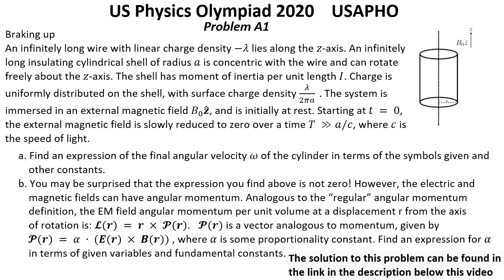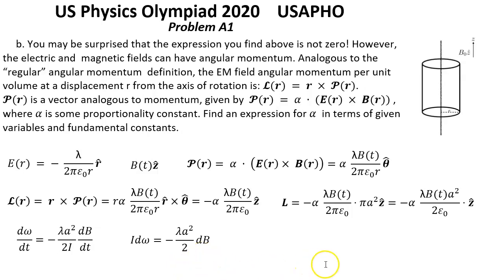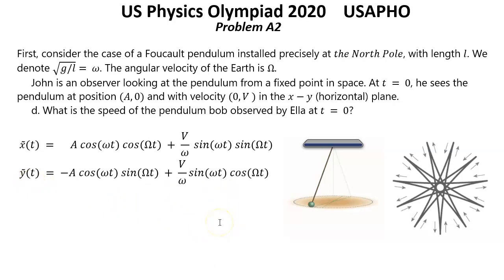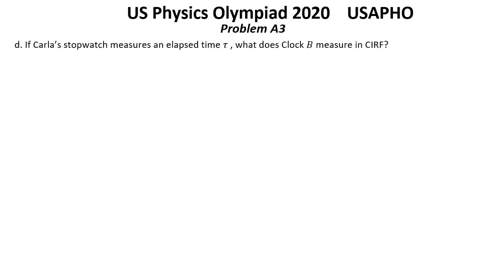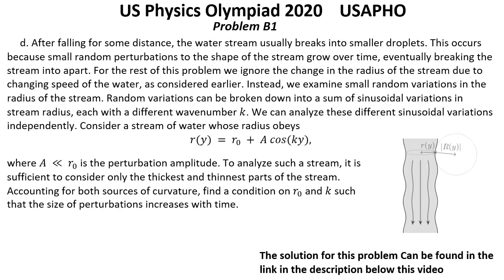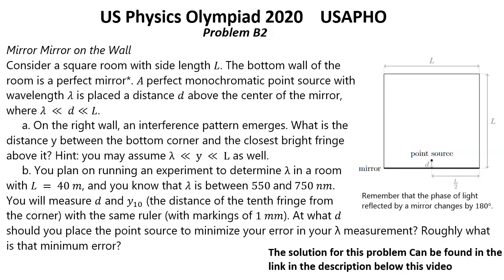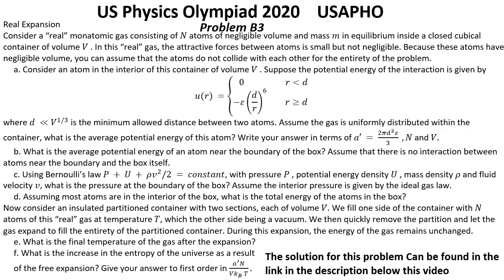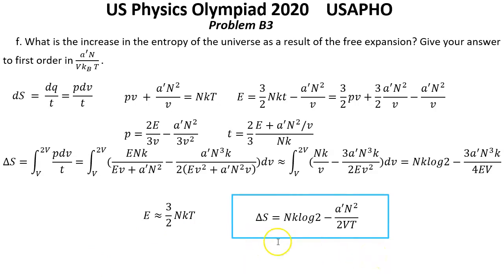US Physics Olympiad 2020. USAPHO Final. Solutions for problems A1-A3, B1-B3.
fred1996  @hotmail.com
or use Skype name: edwardf1996
Eduard

AMC 10
AMC 12
AIME
USAJMO
USAMO

00:36 Problem A1
1:48 Question a
3:01 Solution
2:01 Question b
7:21 Solution

9:48 Problem A2
12:01 Question a
14:59 Solution
12:24 Question b
15:54 Solution
12:34 Question c
16:52 Solution
13:00 Question d
18:05 Solution
13:07 Question e
18:59 Solution
13:47 Continuation
14:37 Question f
21:43 Solution

22:32 Problem A3
23:10 Question a
25:03 Solution
23:18 Continuation
24:24 Question b
25:44 Solution
24:37 Question c
27:06 Solution
24:50 Question d
27:36 Solution

31:57 Problem B1
32:00 Question a
37:08 Solution
32:48 Question b
39:28 Solution
34:03 Question c
40:32 Solution
35:31 Question d
41:58 Solution

46:25 Problem B2
47:03 Question a
49:33 Solution
47:25 Question  b
50:49 Solution
48:12 Question  c
52:10 Solution
49:05 Question d
52:53 Solution

54:45 Problem B3
55:25 Question a
58:22 Solution
56:19 Question b
59:23 Solution
56:37 Question c
59:51 Solution
57:05 Question d
1:00:52 Solution
57:16 Continuation
57:55 Question e
1:01:26 Solution
58:02 Question f
1:02:05 Solution